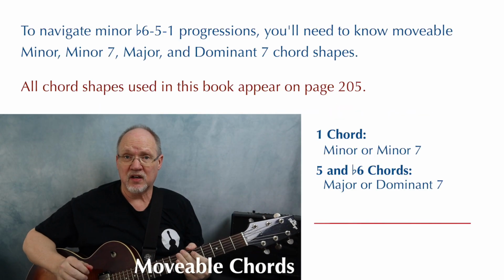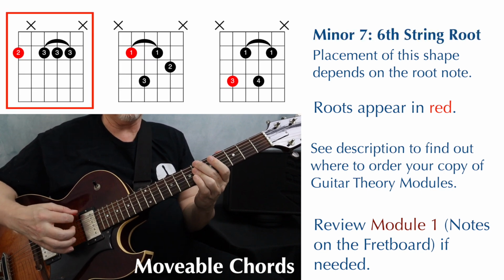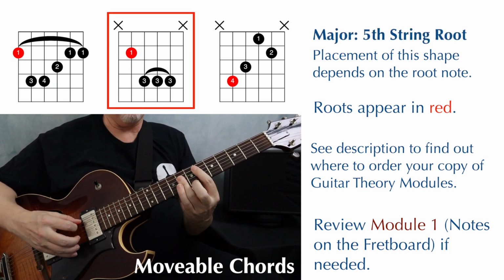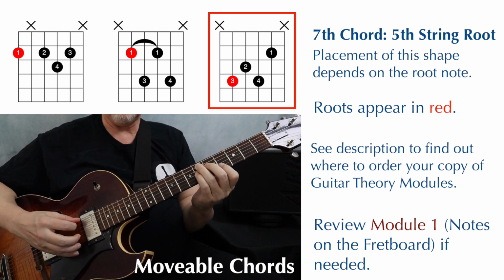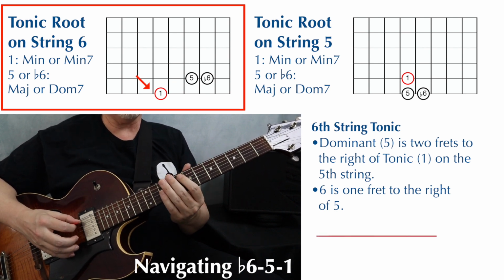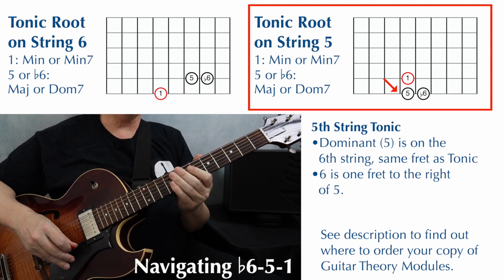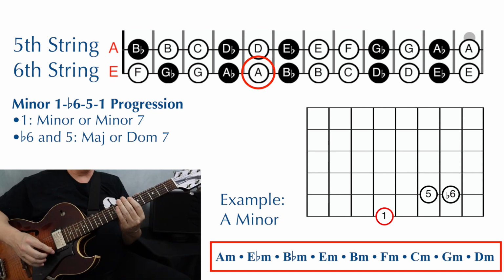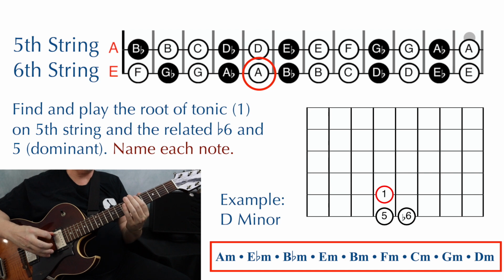Guitar Theory Module 66: Play Minor b6-5-1 Progressions in All Keys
Welcome to Guitar Theory Modules, a series of short theory lessons written specifically for guitar players. In this module, you’ll learn how to play b6-5-1 progressions in any minor key, anywhere on the fretboard with moveable Minor, Minor 7, Major, and Dominant 7 chords. You can watch all these videos for free, but you’ll be able to follow along more easily if you have my book “Guitar Theory Modules.”

MY BOOKS
Guitar Theory Modules

Time Stamps
0:00 Intro
0:18 Minor, Minor 7, Major, and Dominant 7 Chords
3:35 Why Flat 6?
4:26 Finding 1•5•b6
5:52 Minor 1-b6-5-1 Playing Exercise
8:31 Wrap-Up